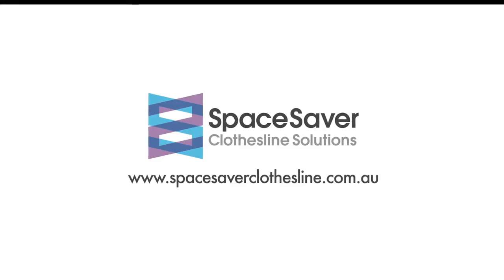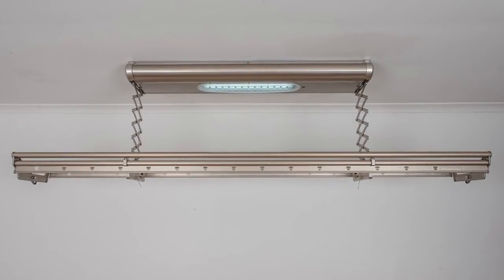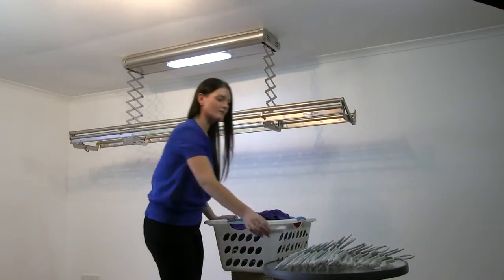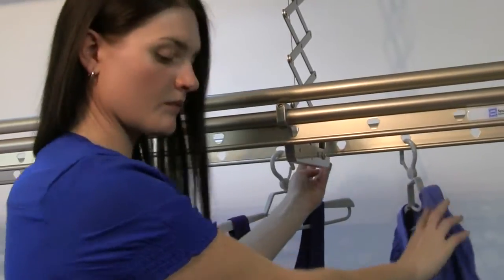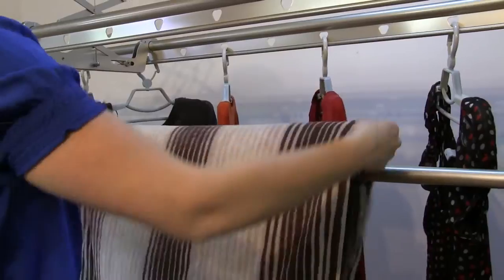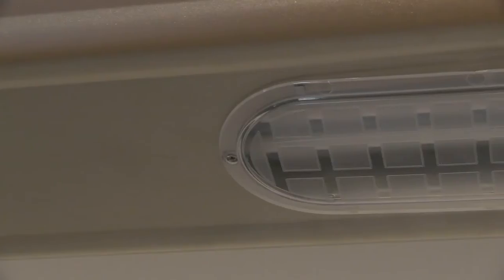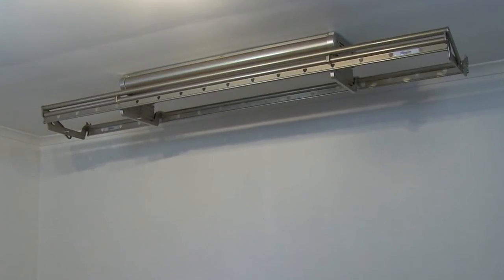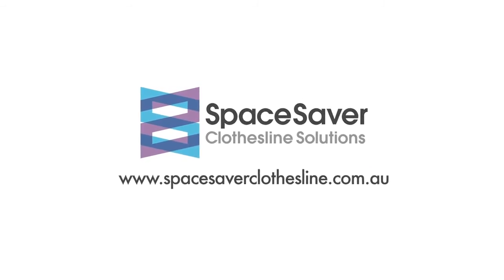SpaceSaver Clothesline Solutions Product Demonstration Video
SpaceSaver Clothesline Solutions are the home of easy to use clothes drying technologies that save spacer in your home. SpaceSaver extends down from the ceiling and retracts back up off the floor, keeping your washing up off the floor and out of the way.
Shown here is the Premium 32 Model, which holds us to 35kg of washing and comes with a fold down bar for hanging towels and sheets.